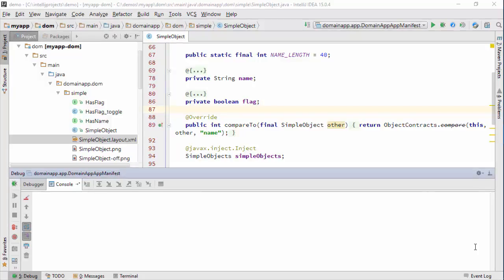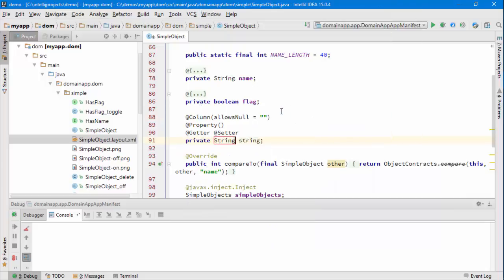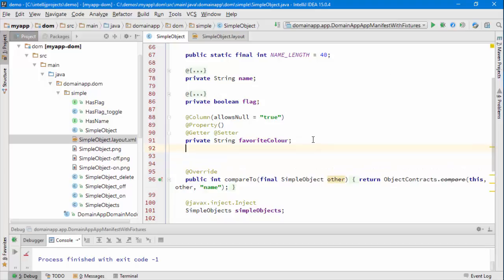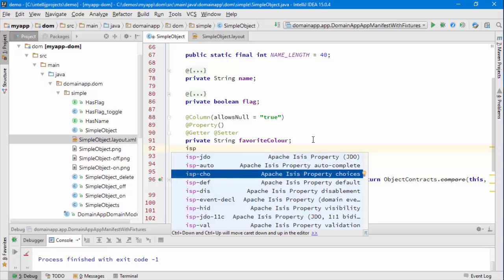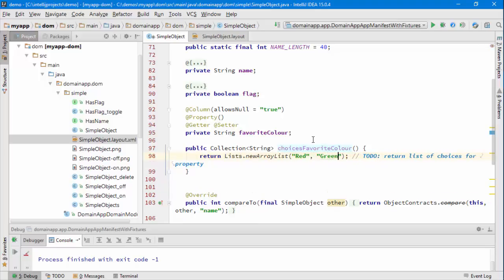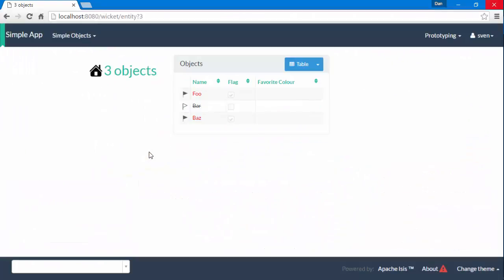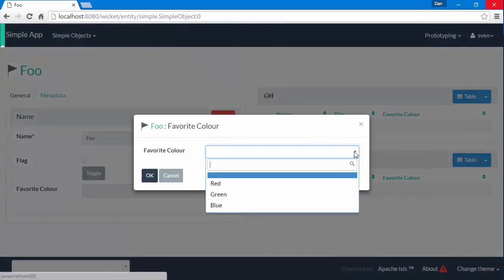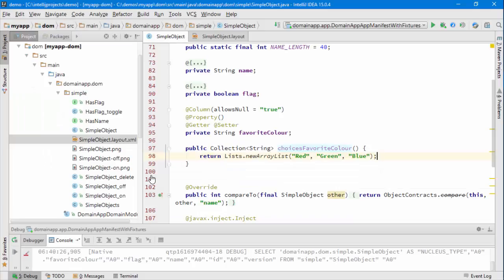033: Apache Isis property choices (v1.12.0)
How to provide a set of choices (a drop-down list) when editing a property.